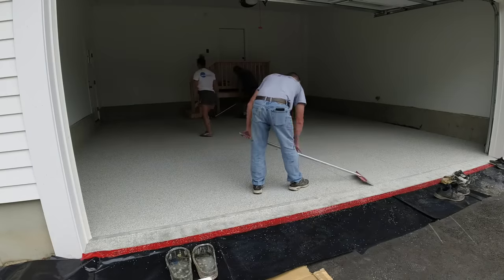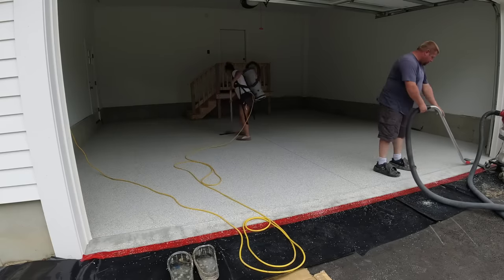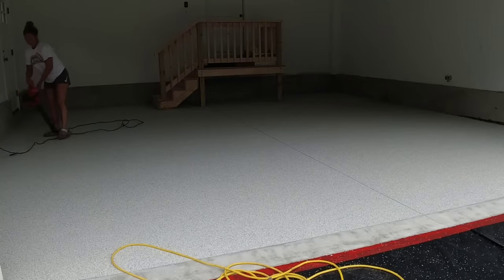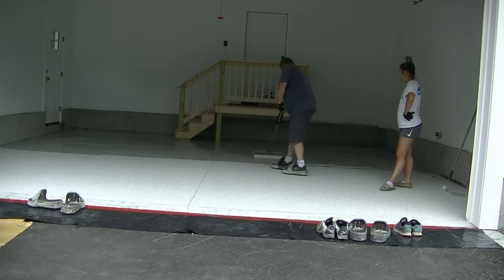DIY Epoxy Flake Garage Floor Coatings (What Most People Don't Tell You)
This is an epoxy flake garage floor coating we're installing for a customer.
The customer wanted 1/8" flake called "White Granite".
The first thing we do is prep the floor by grinding it. Most people on YouTube tell you to wash and etch the floor with some type of etching solution.
As a professional epoxy flake coating contractor, I'm telling you that's not what we do. EVER!
Acid etching the concrete will not create the proper surface profile for epoxy to adhere to long term. It might look good for a short while, but it will start to peel off the concrete, especially where you drive in and out every day (under the tires).
I'm showing you in the video the proper way to prep your concrete so the epoxy flooring will bond and last for a long time.
It's not quite as easy as it looks on most of the videos you see on YT.
There's some hard work to do this right and you need to know the proper sequence. There's some steps we do on all our epoxy garage floors that has worked for us and given us really good success.
I outlined all the steps in an easy to follow video training course below for those of you who want to ensure you're doing this right.
You can follow us on 3 different epoxy flake garage floor coatings as I break down each step, showing you what and how to do it.
I also tell you what products, tools, and equipment to use for the best results. Check out the course below!

MARSHALLTOWN SHOCKWAVE VIBRA-SCREED:

TOPCON LASER LEVEL:

DEWALT PENCIL VIBRATOR TOOL:

INVERTER GENERATOR LIKE WE USE:

HAND FINISHING KNEE BOARDS:

MAG FLOAT & STEEL TROWEL SET:

2" MARGIN TROWEL:

CONCRETE PLACER OR KUMALONG:

CONCRETE FINISHING BROOM:

CONCRETE SCREED:

CONCRETE EDGER:

CONCRETE GROOVER:

BOSCH HAMMER DRILL: